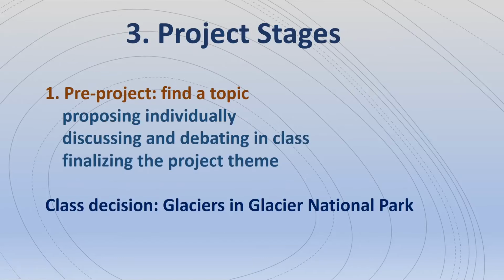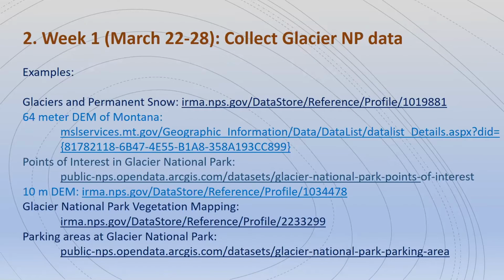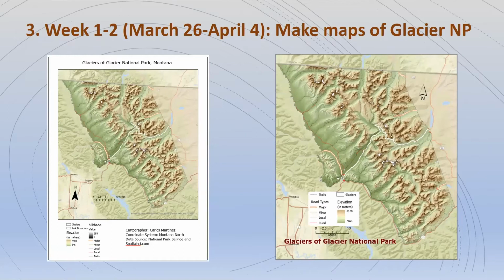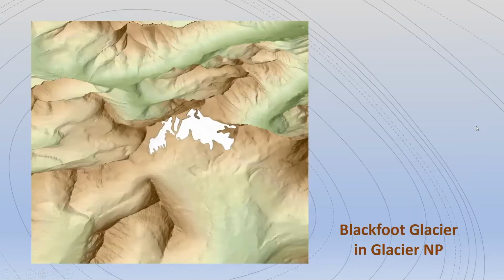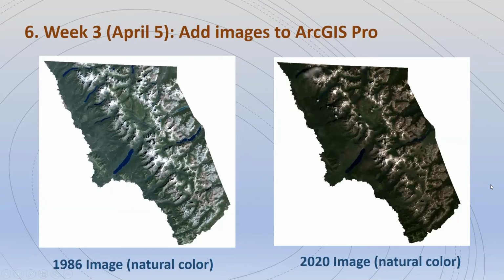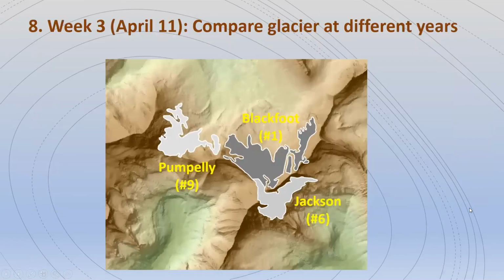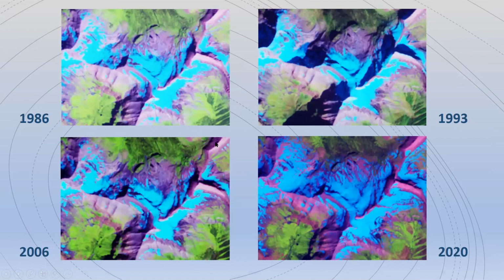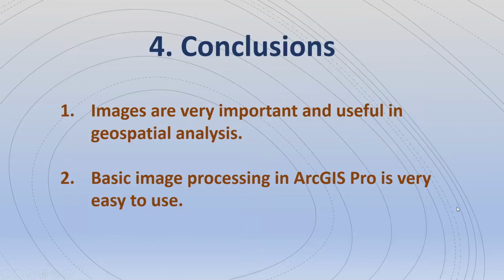IRSES 2021: Lightning Talk - Visualizing Glacier National Park